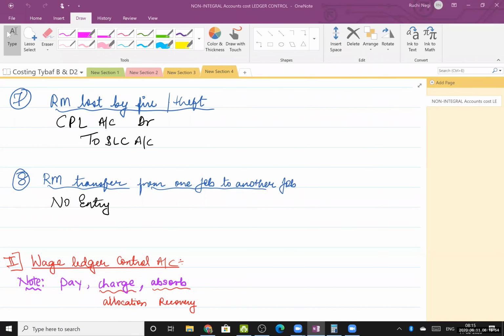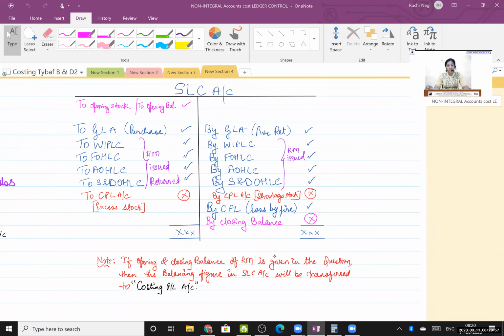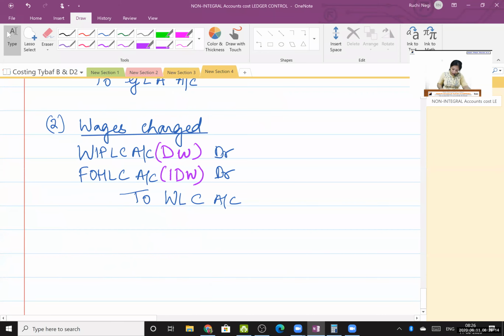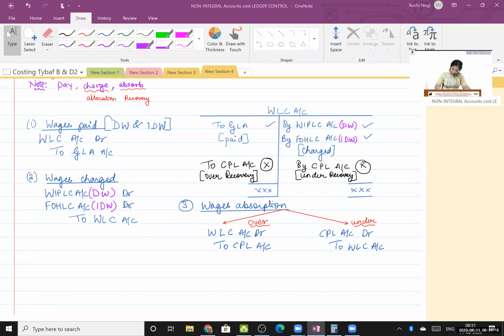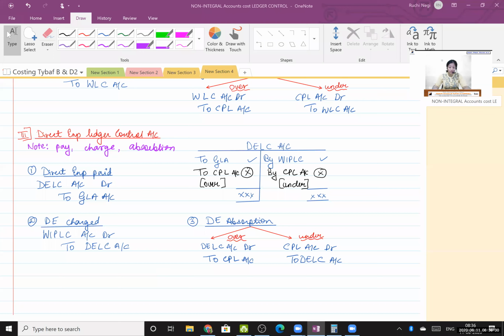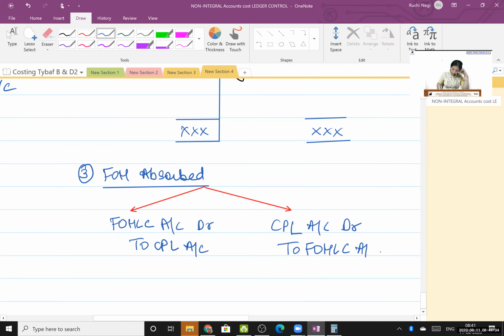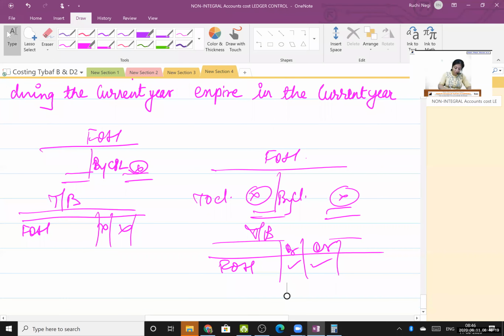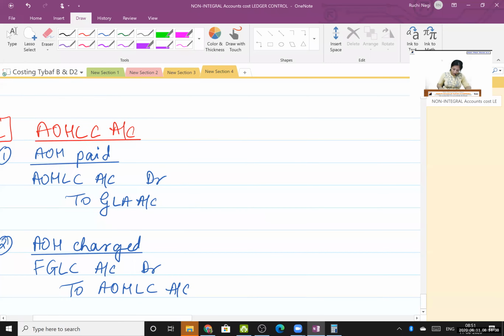|| LEC 3 || NON-INTEGRAL ACCOUNTS || TY BAF || SEM 5 ||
Non-integral accounting system is also known as 'Cost Control Accounts'. Two set of accounts books are kept in non-integral system one for recording cost transaction another for financial transaction. Double entry system is adopted for recording the transactions in both accounts books.